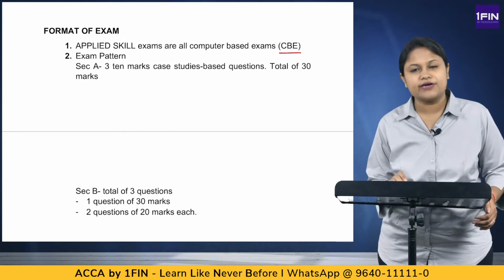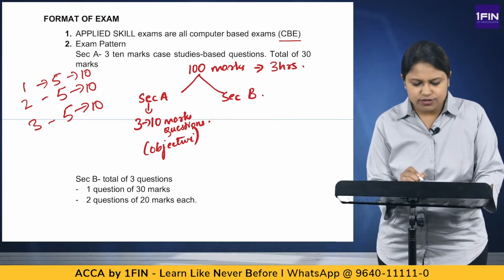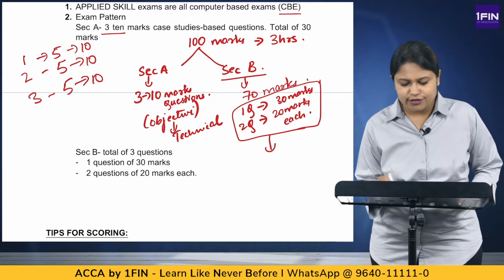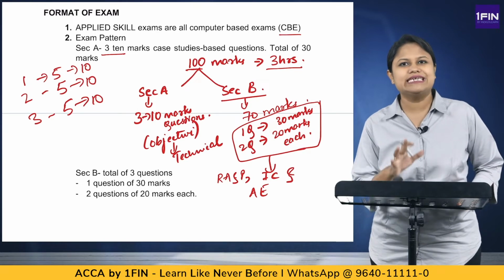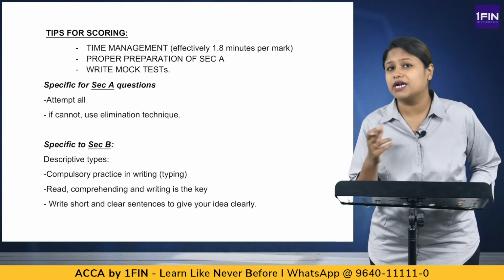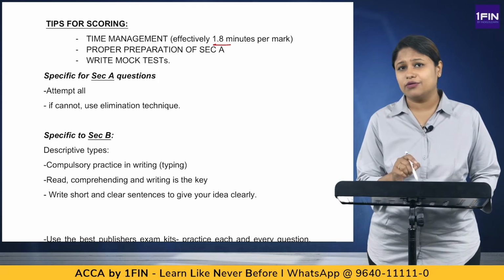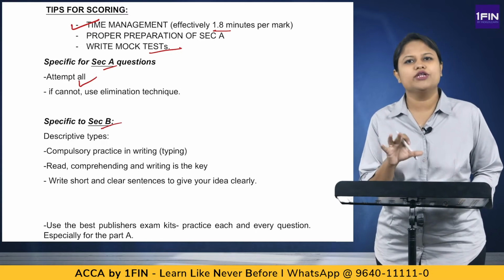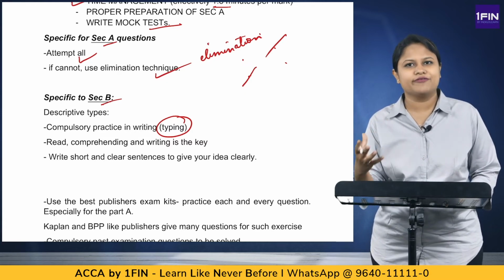ACCA I Best Exam Approach I Audit and Assurance